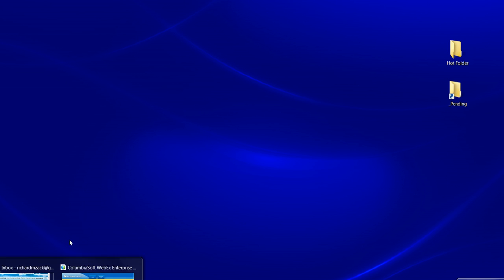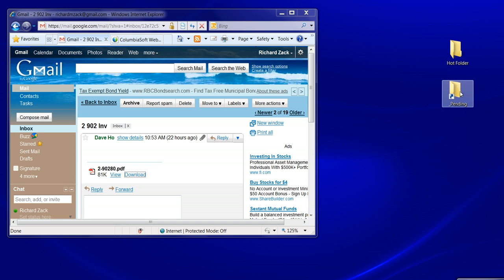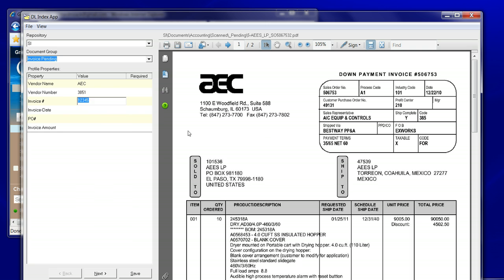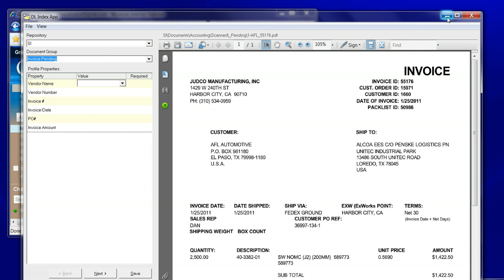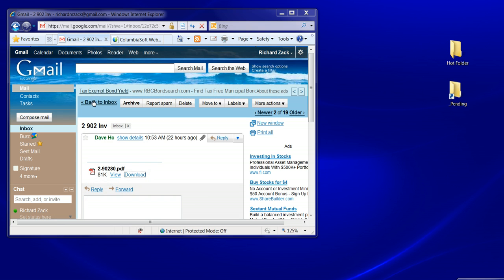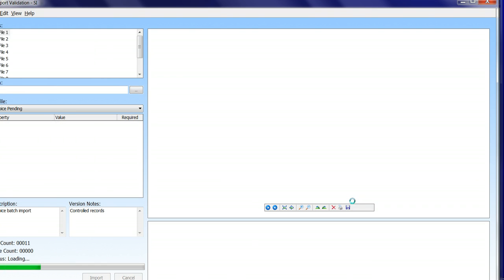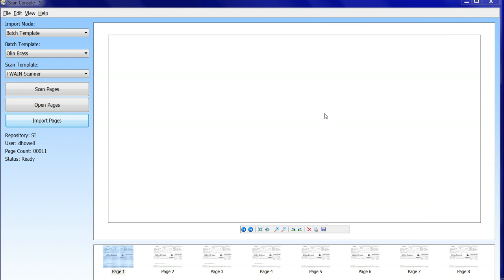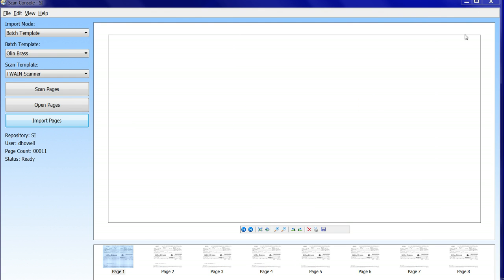How import invoices via gmail using Document Locator's invoice automation software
Process invoices from Gmail into Document Locator document management software.